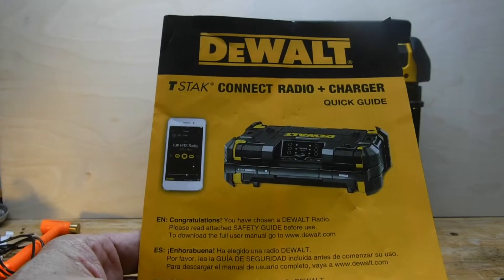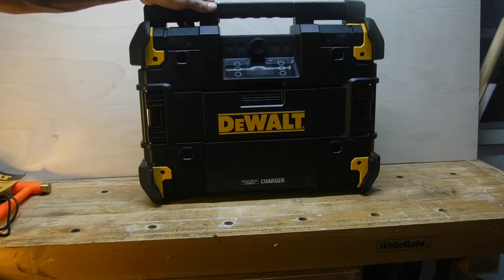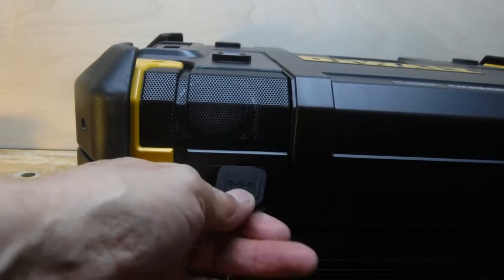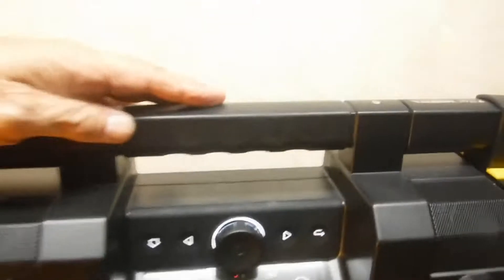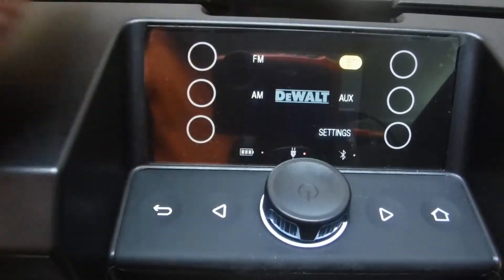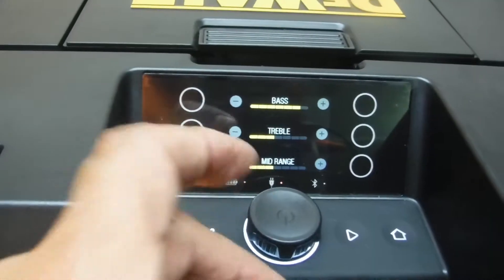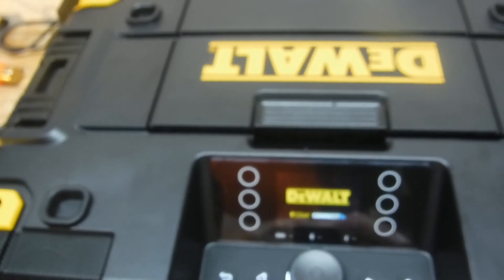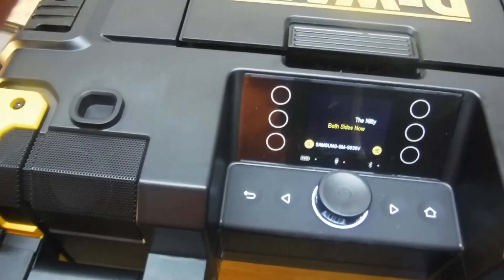DeWalt Tstak Connect Radio + Charger Review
I review DeWalt's latest iteration of the job site radio. The new design features compatibility with DeWalt's Tstak mobile tool storage system and its proprietary battery packs. It has an IP54 sealed enclosure rating to keep it all dry. At 45 watts, its probably the most powerful job site radio out there. Paired to a Bluetooth stream or tuned to an FM radio frequency, this radio WILL rock your job site.